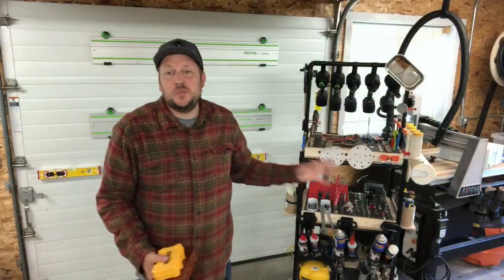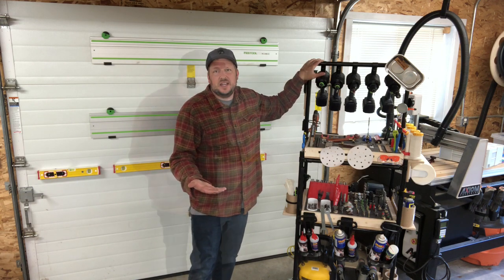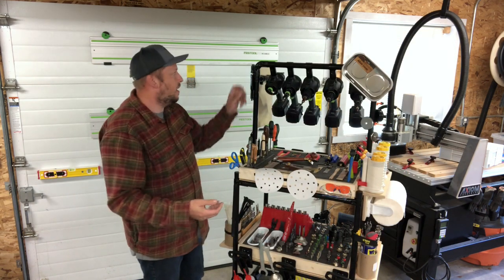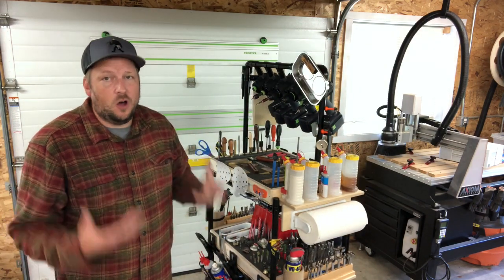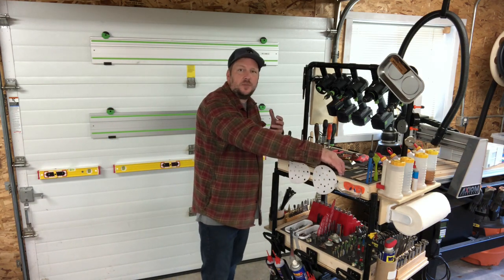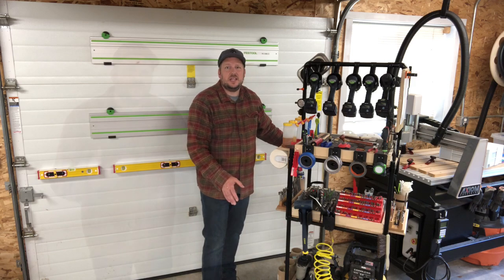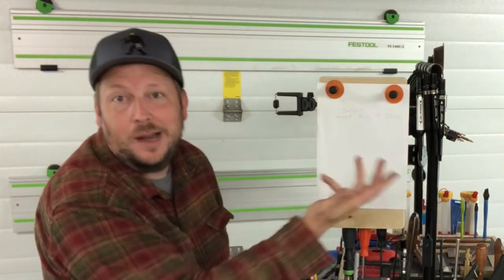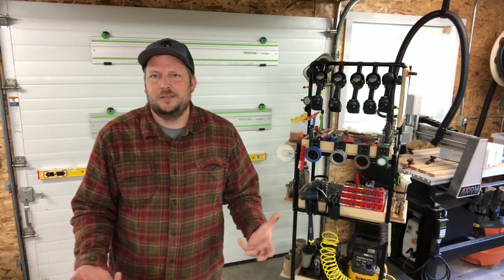Lean Woodworking Cart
Mobile cart tool organization